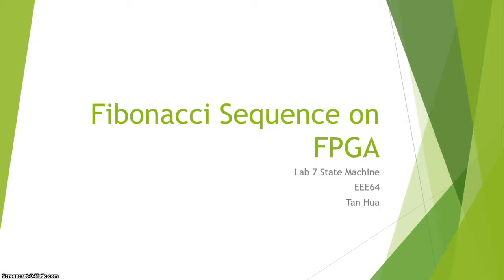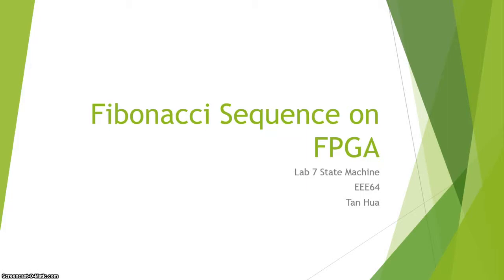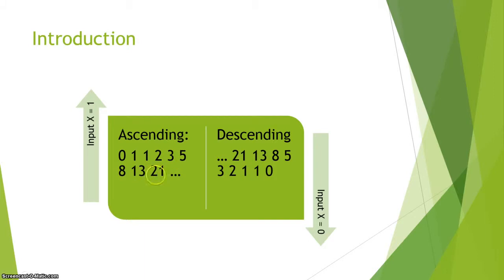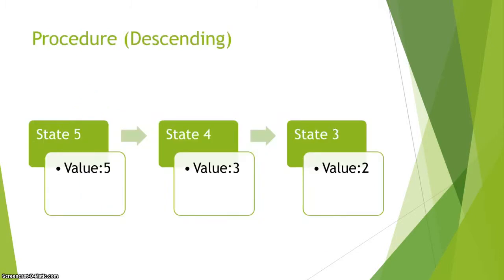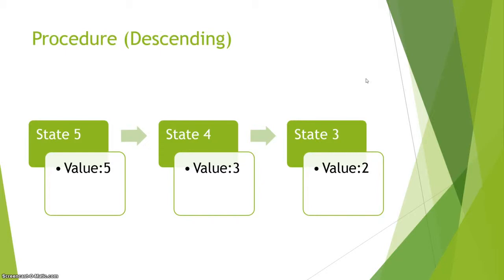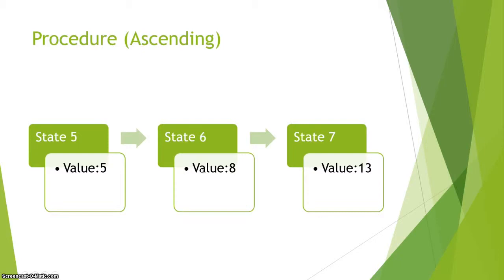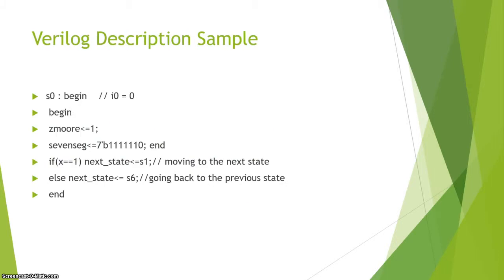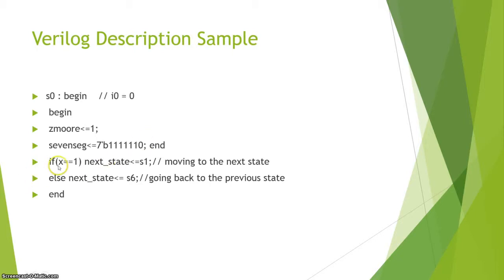Fibonacci Sequence on FPGAs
Lab7 EEE64 Tan Hua